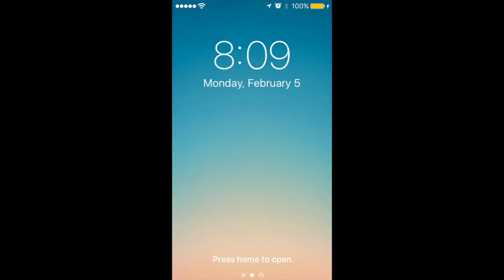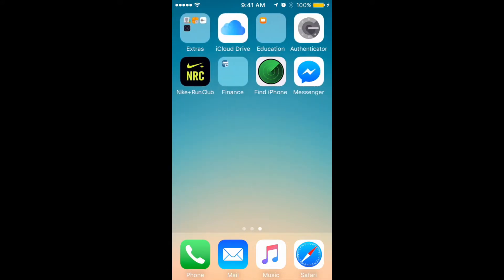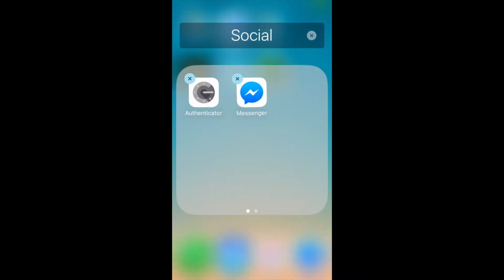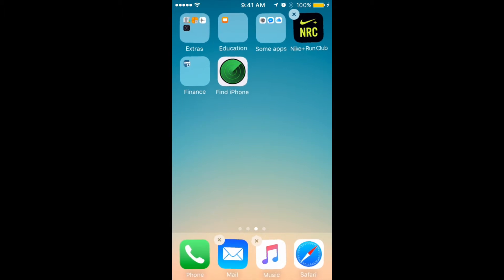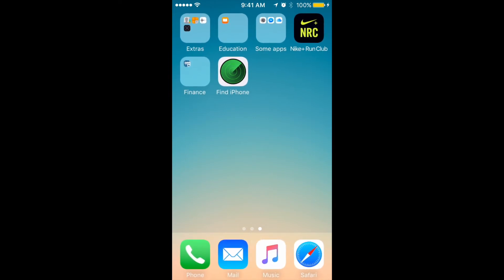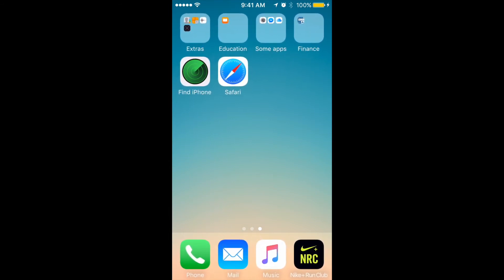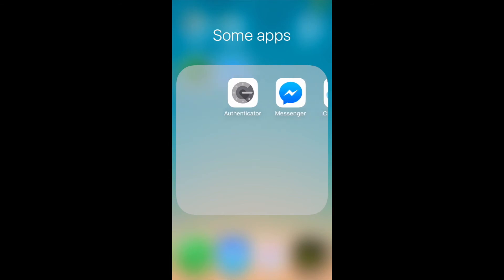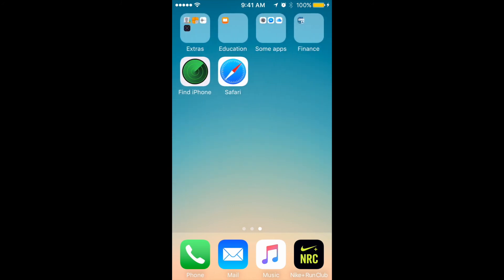🤔 How to GROUP APPS on iPhone?